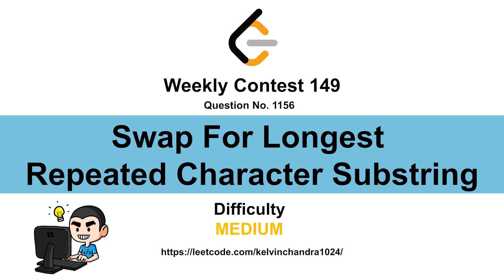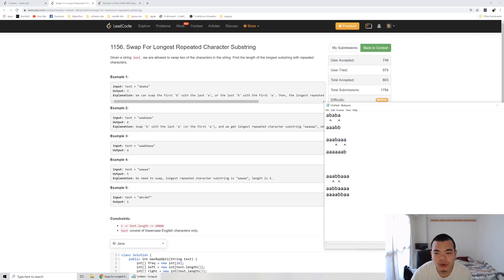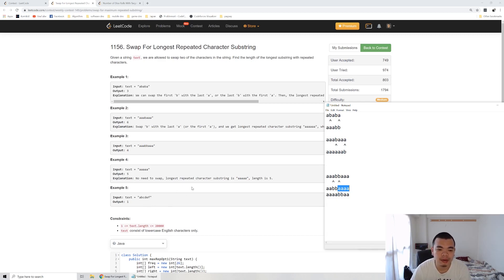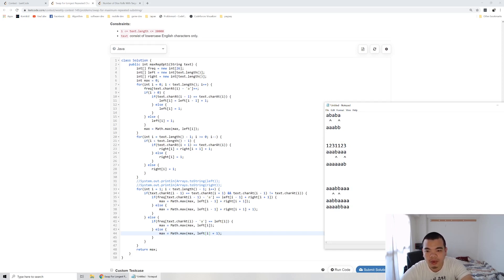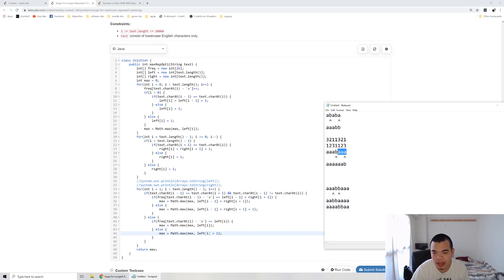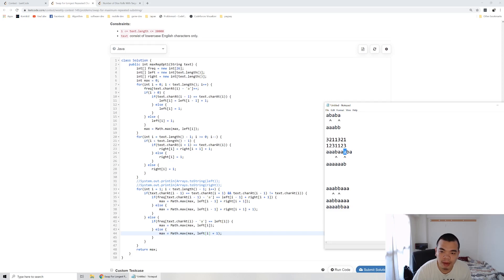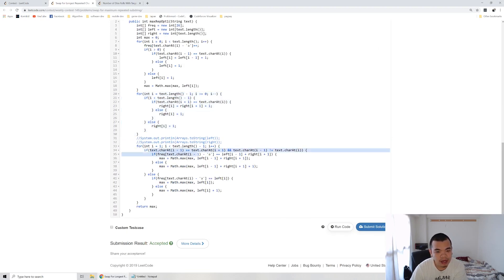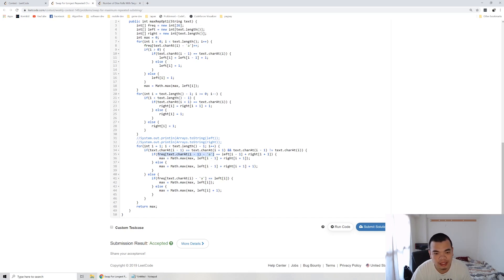1156 Swap For Longest Repeated Character Substring (Weekly Contest 149)